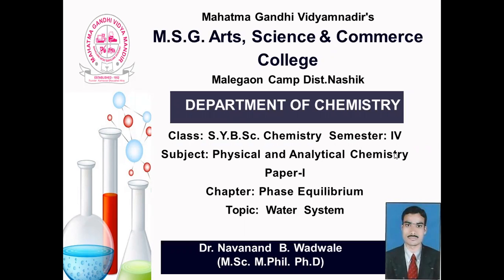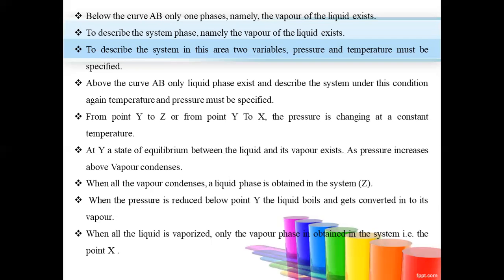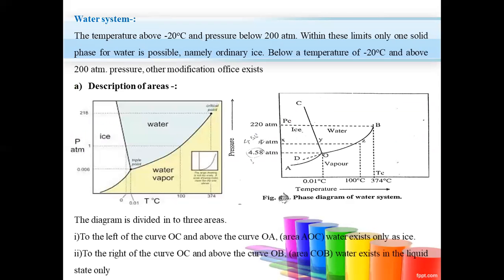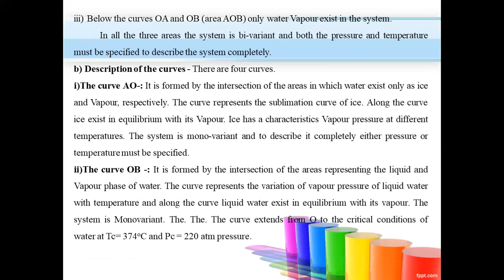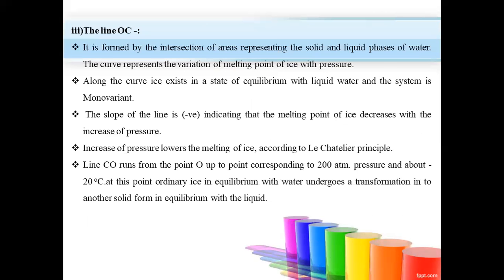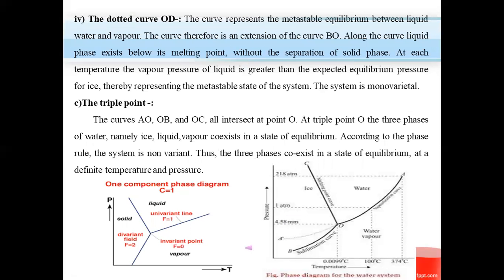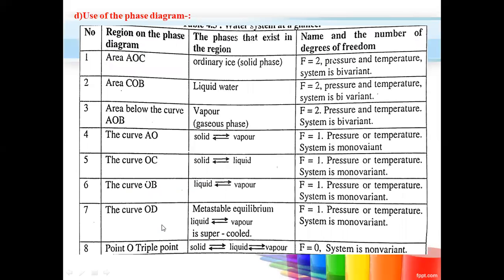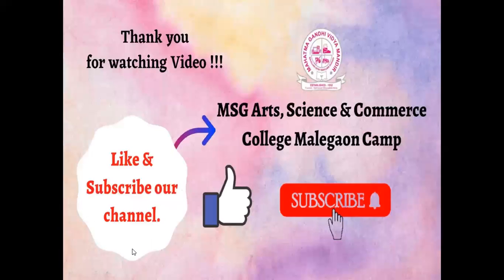SYBSC (Chemistry) SEM IV Paper I Physical & Analytical Chemistry Topic-Water System Dr.N.B.Wadwale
SYBSC (Chemistry) SEM IV Paper I Physical & Analytical Chemistry
Chapter 1 :- Phase Equilibrium
Topic: Water System